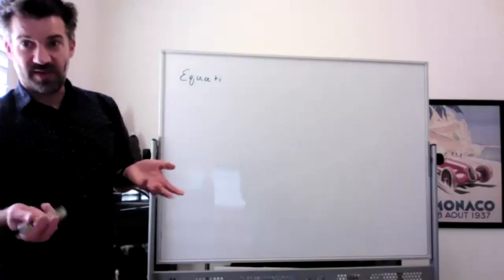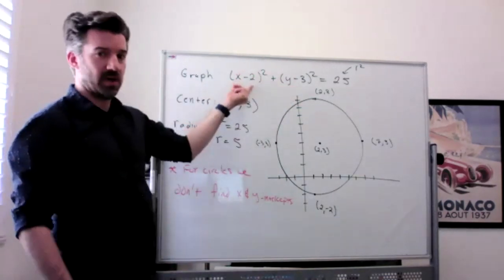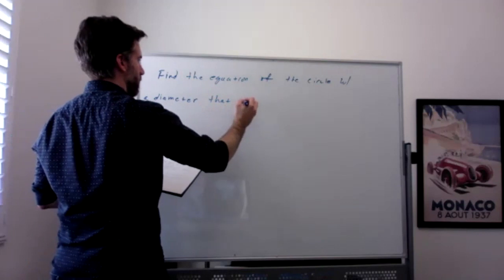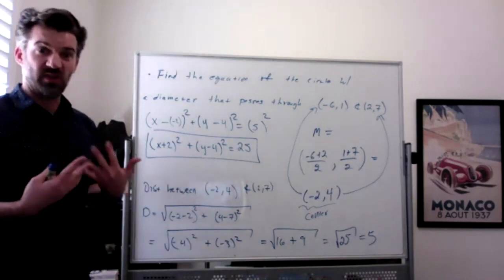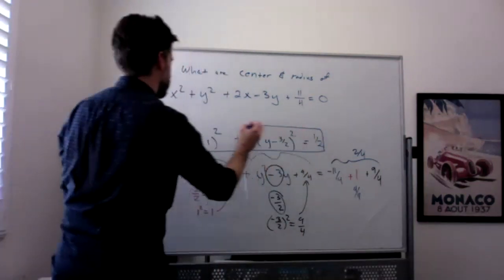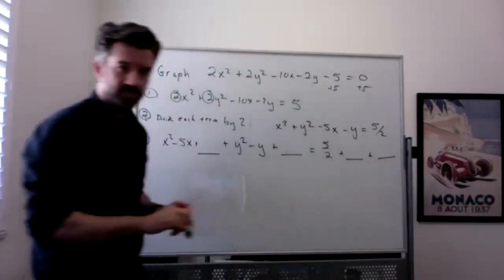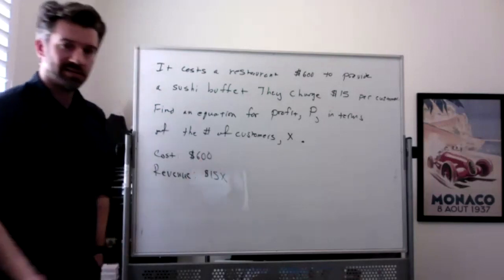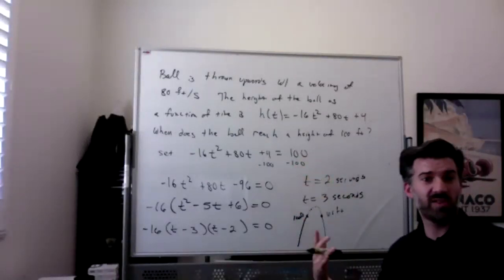Class B 10-2-2020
This video is about Circles & Word Problems